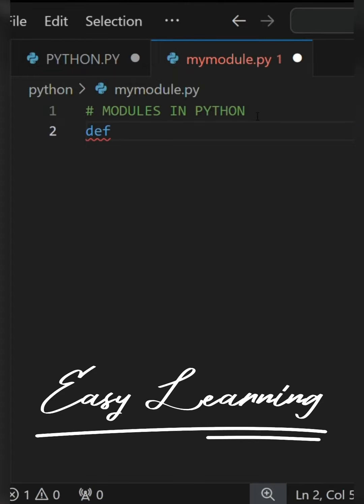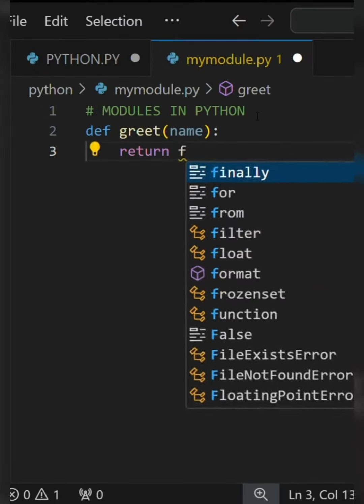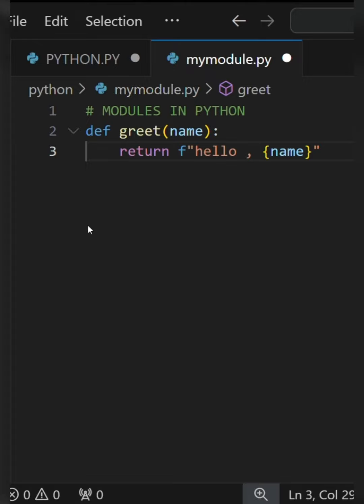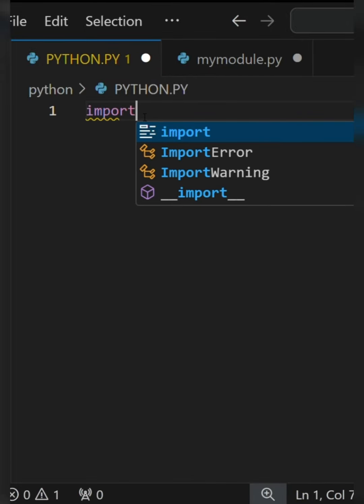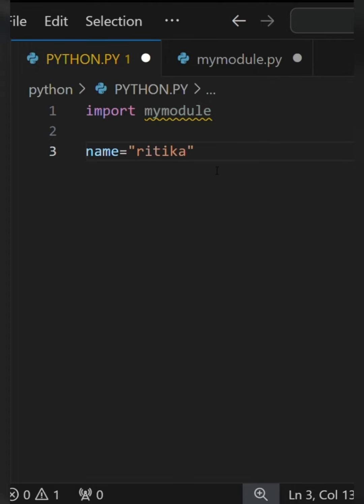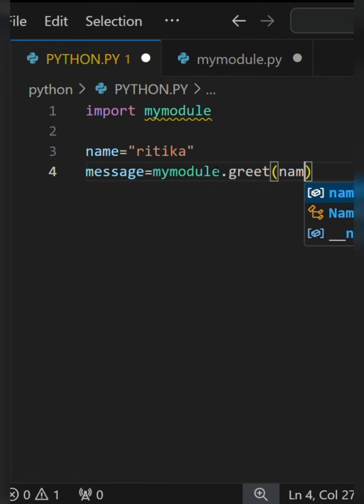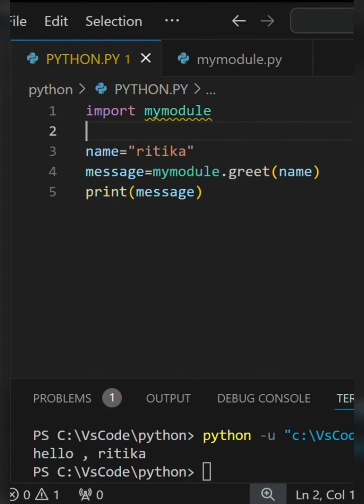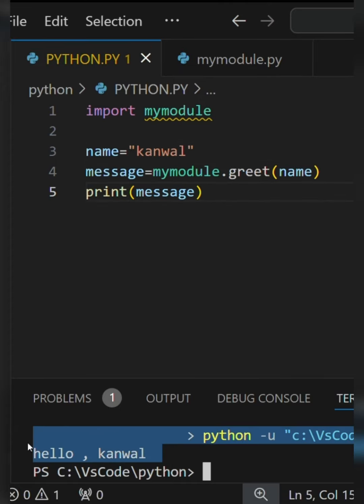Python Modules🔗| Learn Python Programming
Discover the power of Python modules! Modules allow you to organize your Python code into reusable units, making your programs more modular and easier to maintain. Learn how to import and use modules in your Python projects with practical examples. Whether you're new to Python or looking to deepen your knowledge, this tutorial is for you.